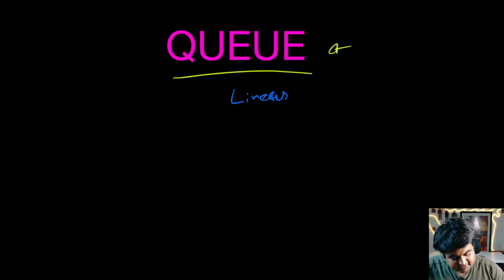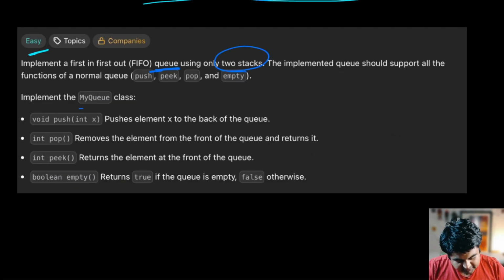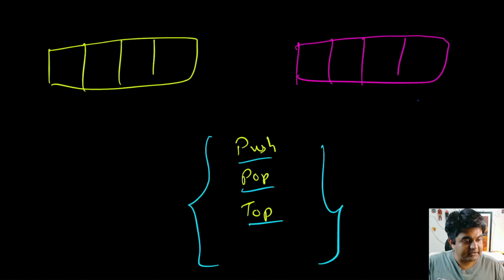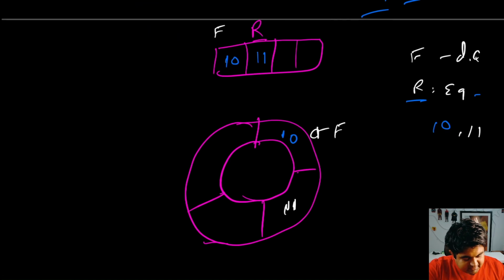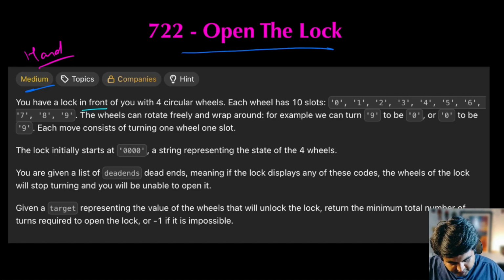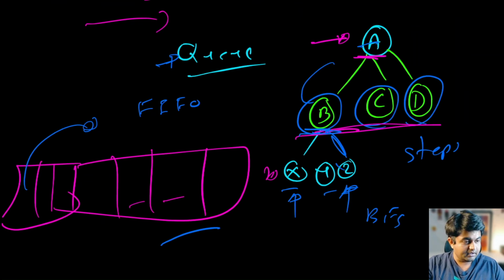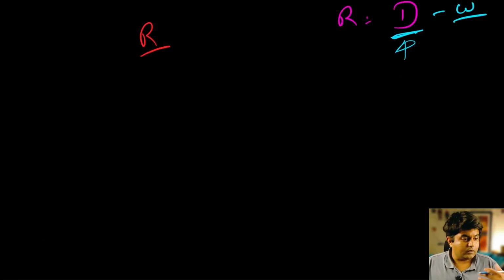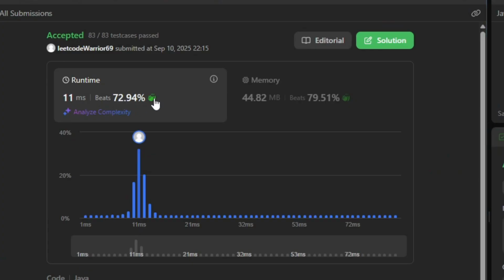Queue Full Course | DSA Interview Prep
Queue Full Course for DSA interview prep, covering how queues work and when to use them in coding problems.

This lesson explains queue fundamentals, queue vs stack intuition, and the essential patterns that show up in technical interviews. It is designed for beginners and interview candidates who want to master data structures for LeetCode, FAANG/MAANG prep, and real coding rounds.